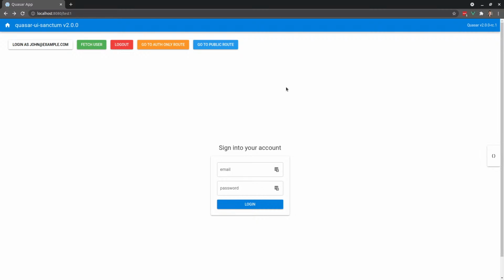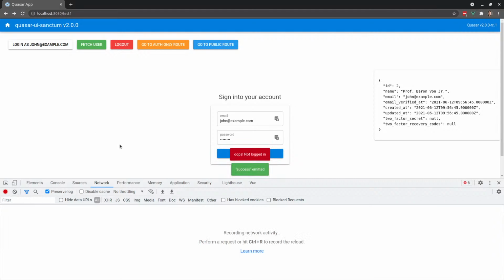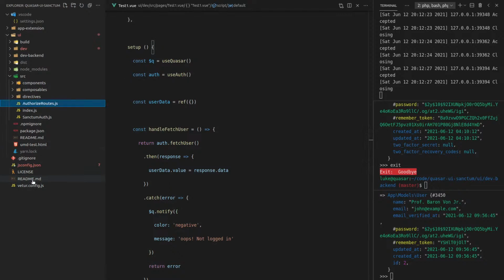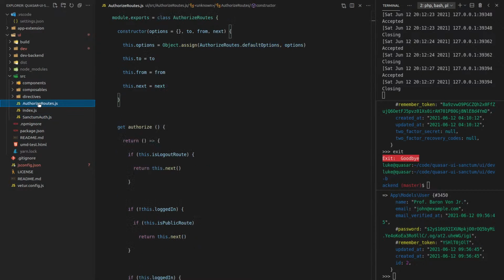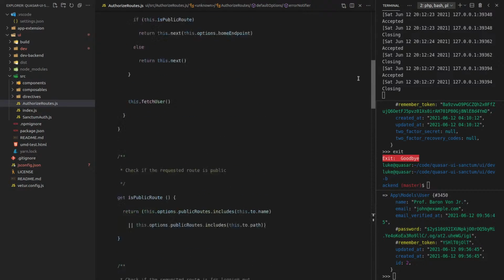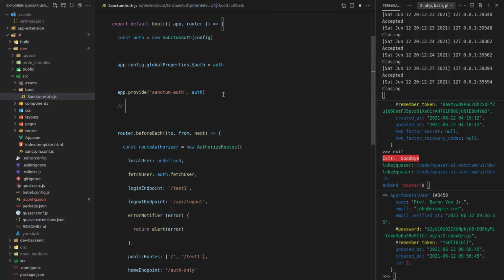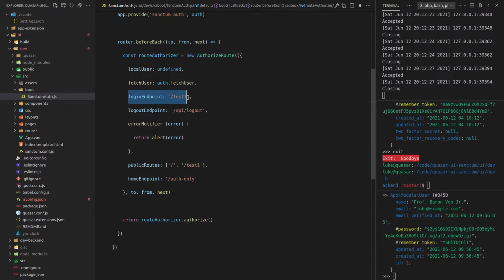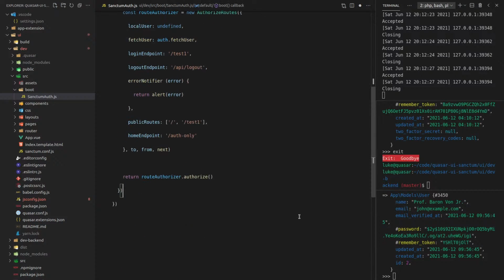LIVE - Been Working On A SANCTUM App Extension For Quasar V2!!!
This'll be a quick one :)